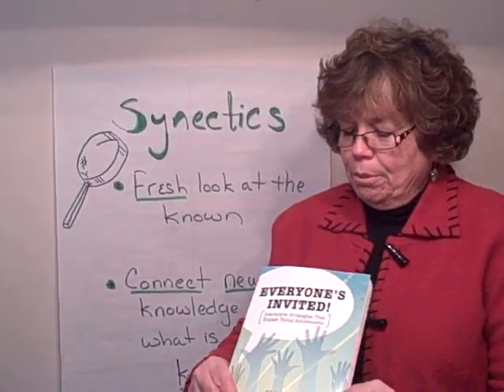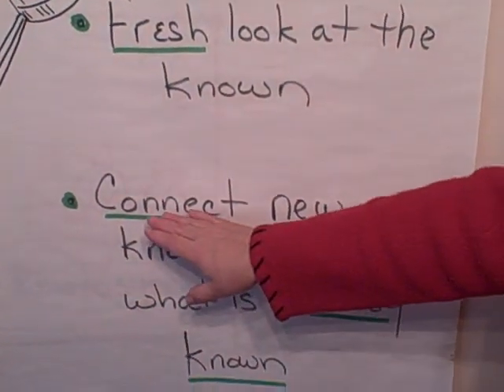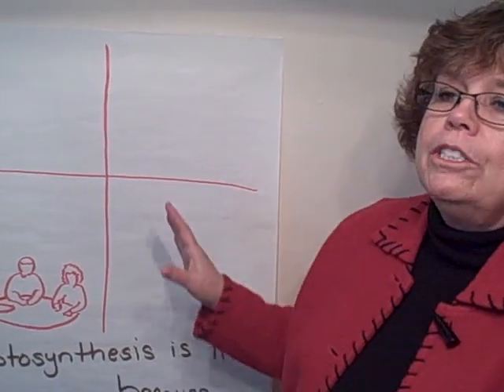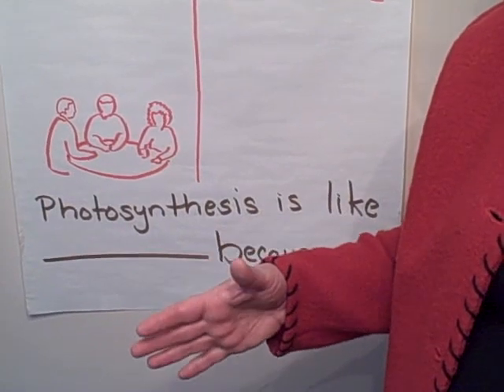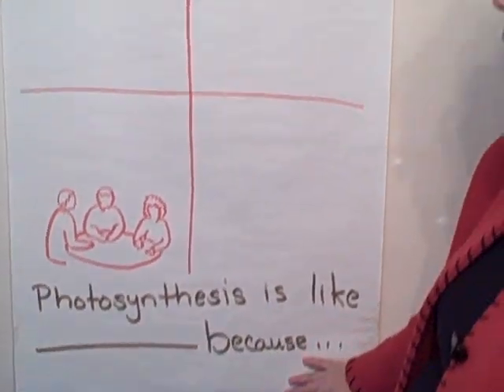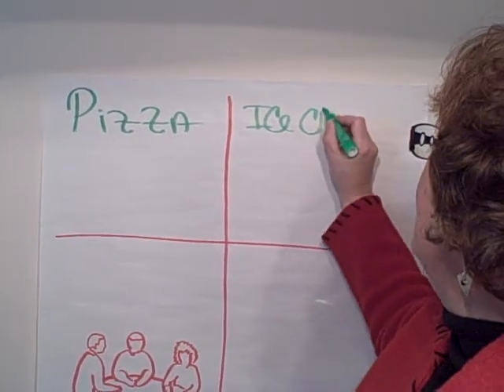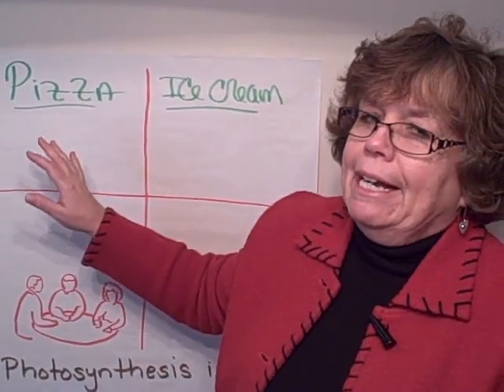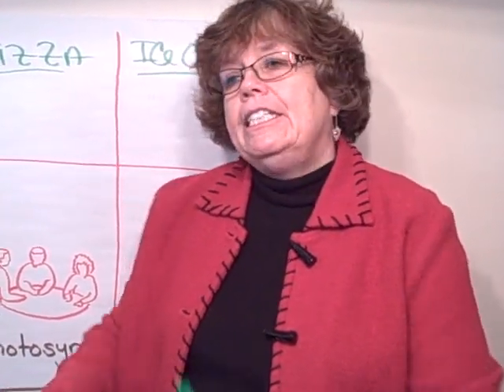Synectics Teaching Strategy.avi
Synectics uses analogies to make connections among ideas.  It is a great strategy for reviewing information or looking at a familiar idea from a fresh perspective.  It is one of many strategies described in Everyone's Invited! Interactive Strategies That Engage Young Adolescents.